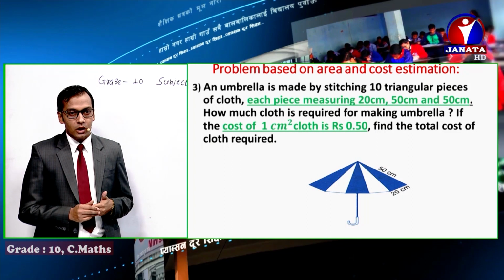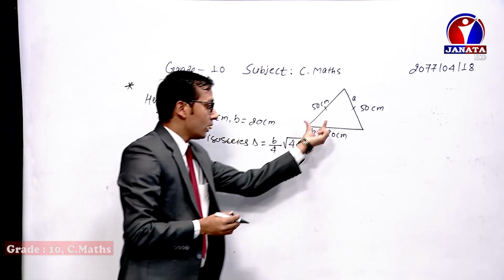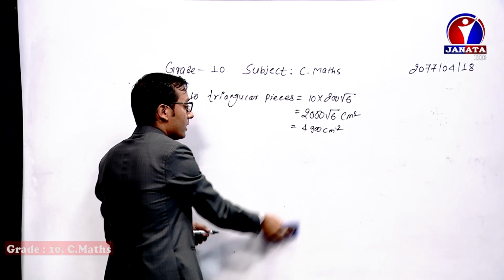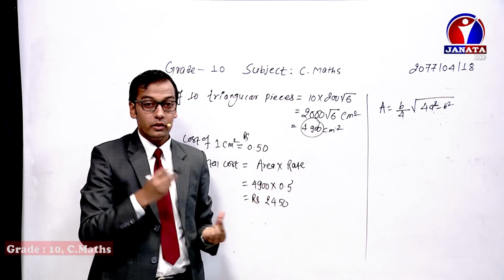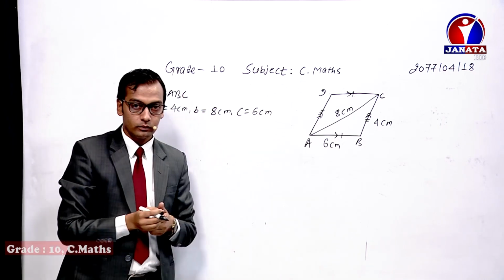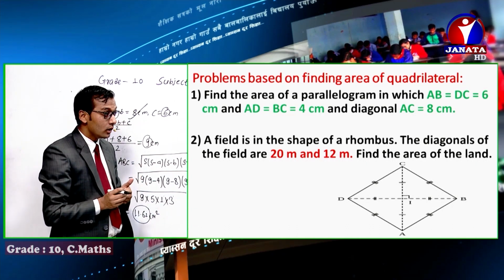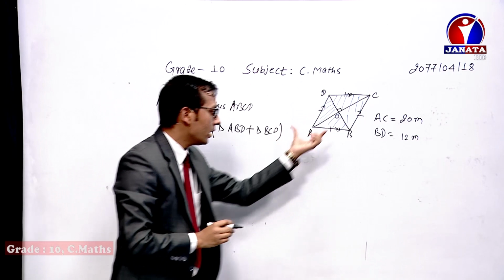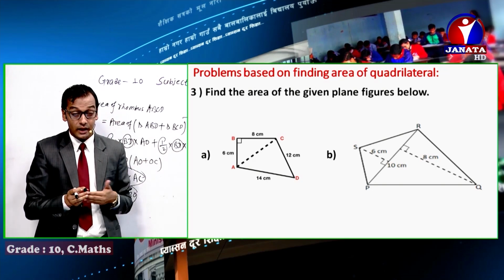Grade-10 Math Episode 30 | Pabson Distance Education